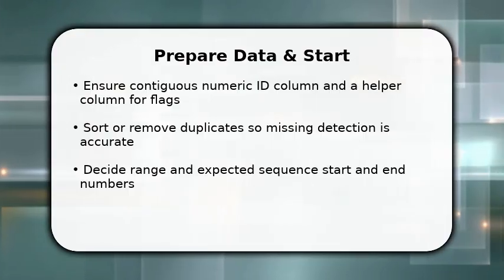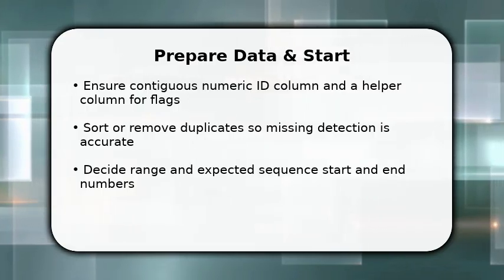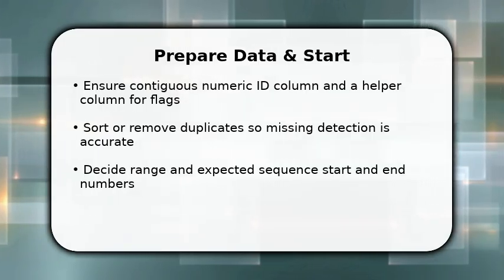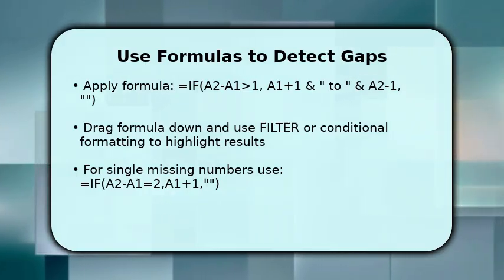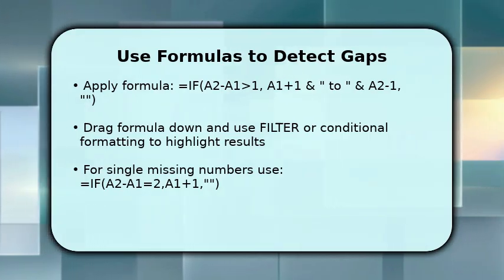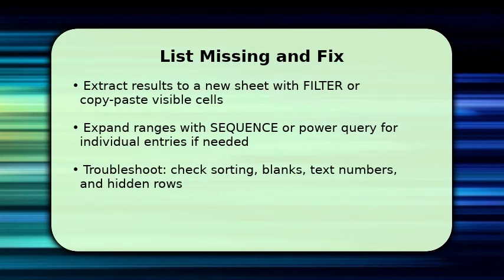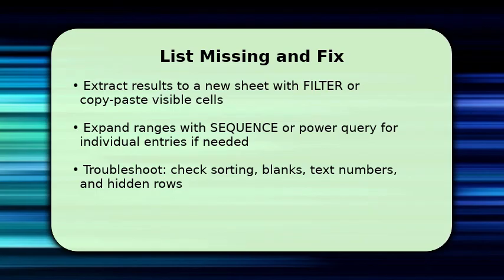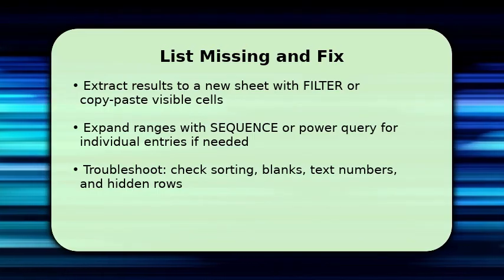How to Find Missing Numbers in Excel - Step by Step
Learn the essential techniques for locating missing numbers in Excel through a clear, step-bythy guide. This video will walk you through various methods including using formulas like VLOOKUP and HLOOKUP to identify absent data points within your spreadsheets.

find missing numbers, Excel tips, data recovery, VLOOKUP method, HLOOKUP technique, missing values in Excel, spreadsheet troubleshooting, formulas for finding gaps, excel search functions